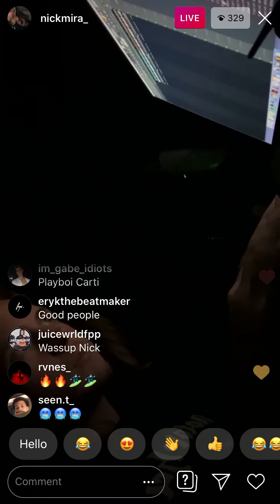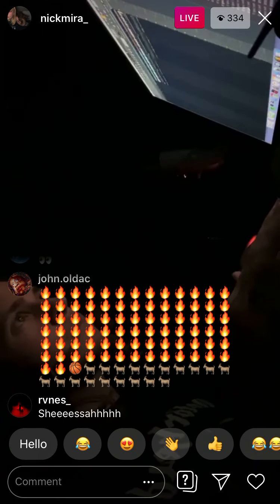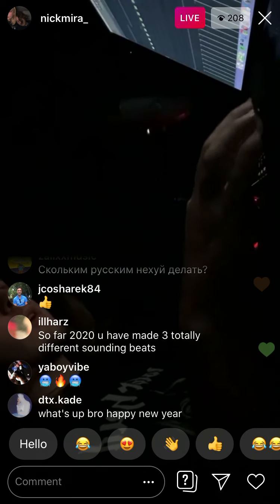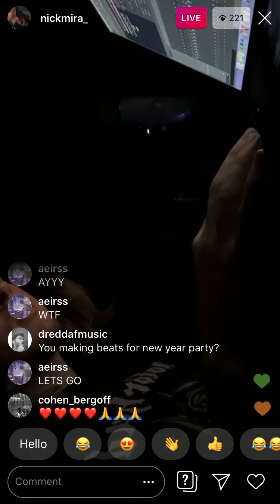Nick Mira 2020 Cookup🔥🔥